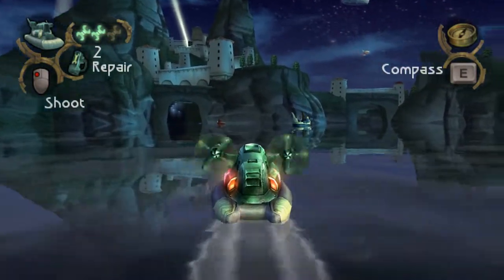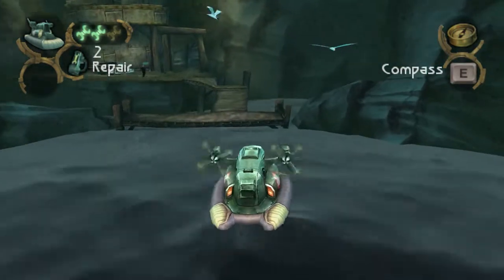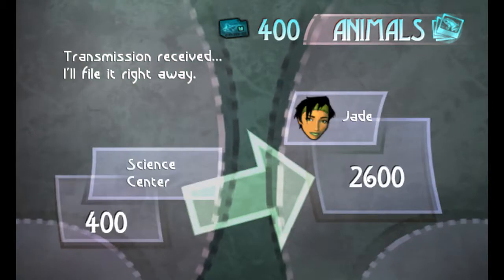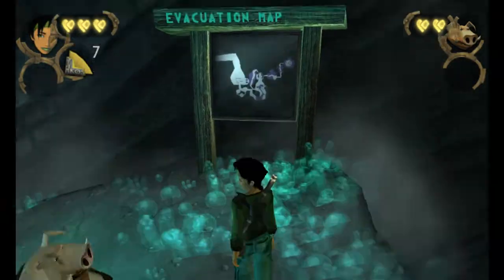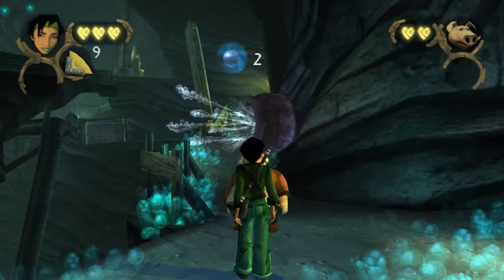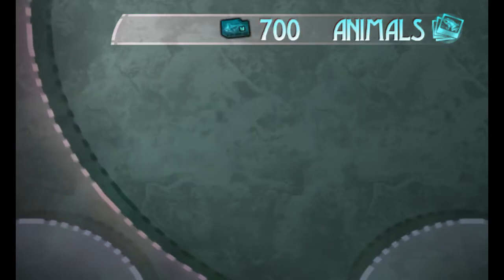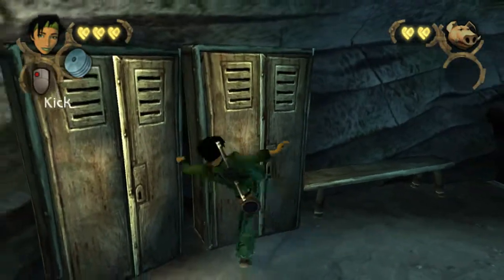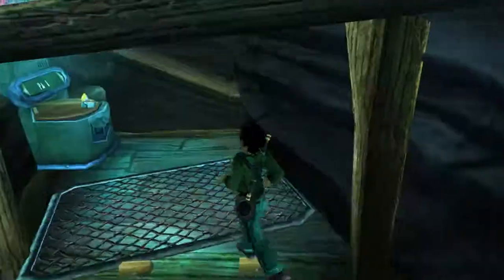Let's Play Beyond Good & Evil (Blind) - De Castellac's Mission - Part 3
It's time for Jade to do some reporting! Mr. De Castellac wants Jade to reveal the secret DomZ creatures that are living on Hillys. What seems like a fairly simple mission to photograph some DomZ hiding underground could have a major impact on the growing tensions between the Hillyan Government and the rebel IRIS Network.

Looking for more all-time classic games and are a fan of BG&E? Psychonauts is right up your alley:

Beyond Good and Evil was developed by Ubisoft Montpellier and published by Ubisoft in 2003. It was released on PlayStation 2, Xbox, GameCube and Windows with an HD remaster released in 2011 for PlayStation 3 and Xbox 360.

Beyond Good & Evil receive much critical acclaim at release and is considered a cult favourite. However, most of its acclaim came long after release as it won few Game of the Year awards having received fewer nods than Star Wars: Knights of the Old Republic, The Legend of Zelda: Wind Waker and Call of Duty. Now, it is considered one of the greatest games of all-time, often ranked ahead of its 2003 contemporaries.